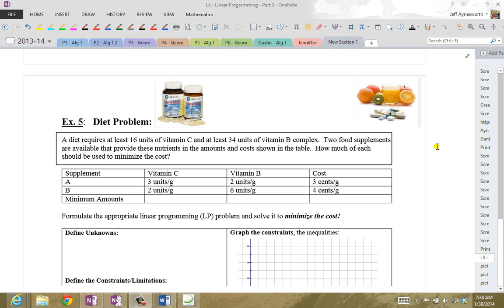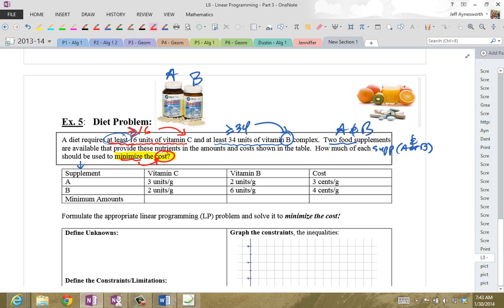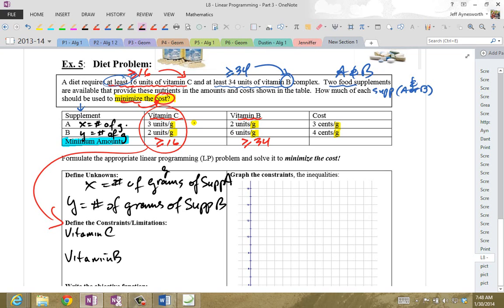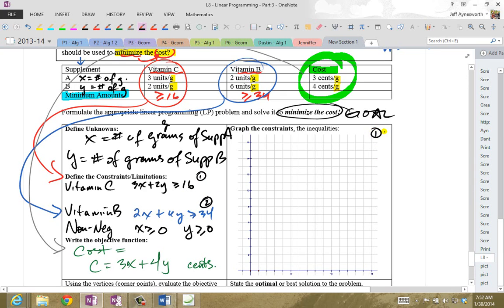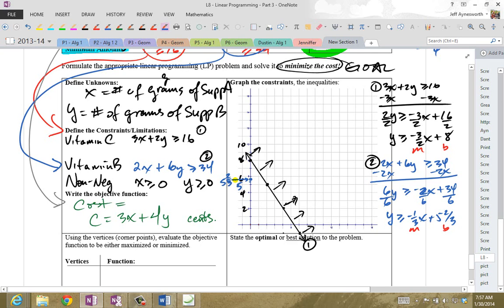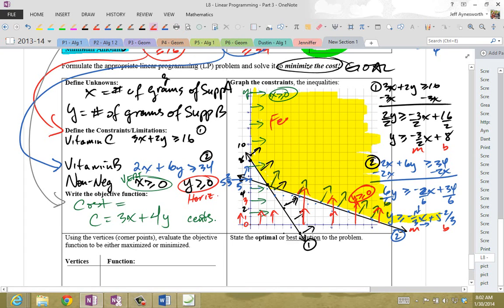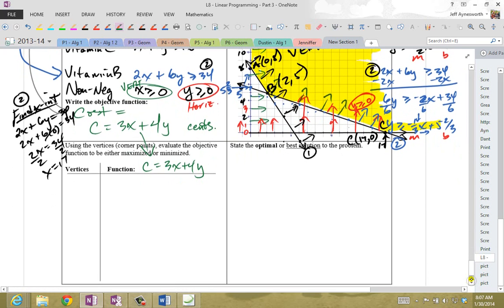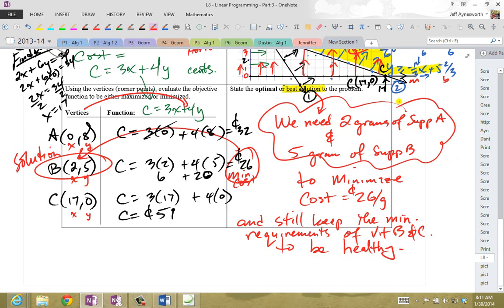L8 Linear Programming Part 3 Ex 5